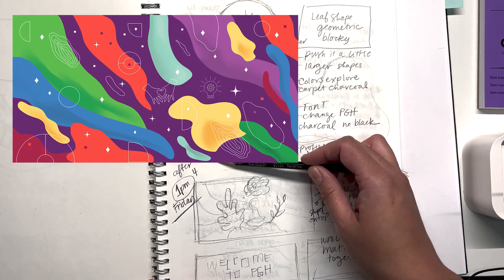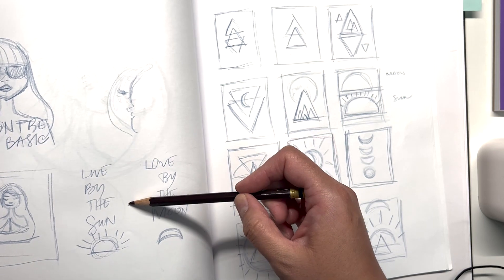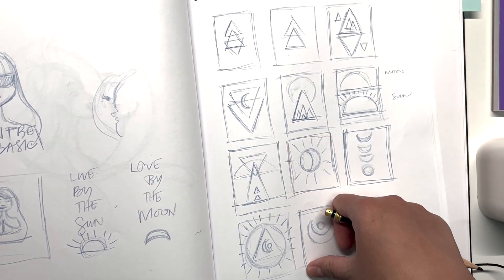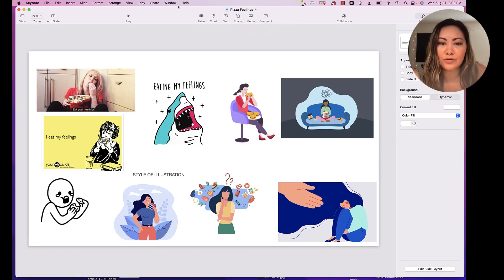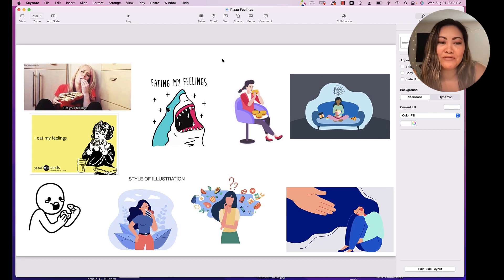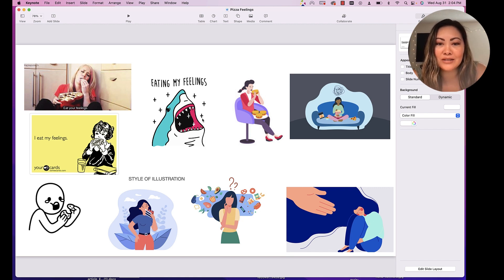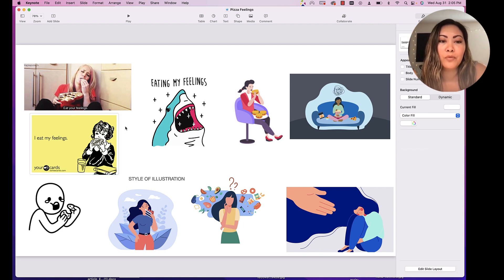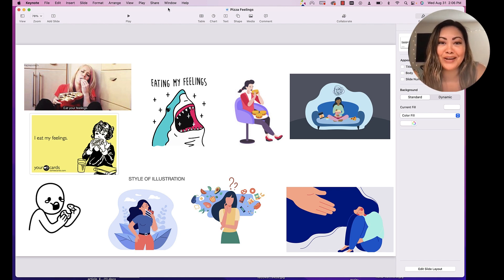How to Use Thumbnail Sketching to Create Quick Concepts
@Diane Pascual

In this video I walk you through some quick thumbnail sketching techniques to create quick concepts!

Skillshare Class: How to Create Stamp Brushes in Photoshop and Procreate

tie dye brushes photoshop
the gypsy goddess
surface pattern design
creative market
digital tie-dye patterns
Watercolor seamless patterns
surface pattern design
seamless pattern photoshop
photoshop pattern
how to make seamless textures in photoshop
graphic design
how to create a seamless pattern in Photoshop
pen tool illustrator
adobe illustrator
vector art illustration
basics of the pen tool in adobe illustrator
thumbnail sketching tutorial
composition thumbnail sketches